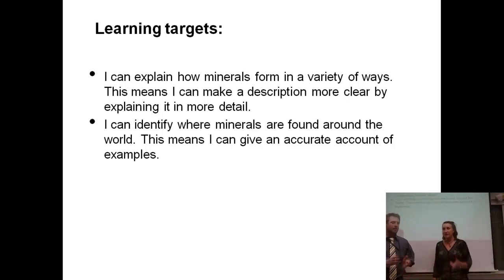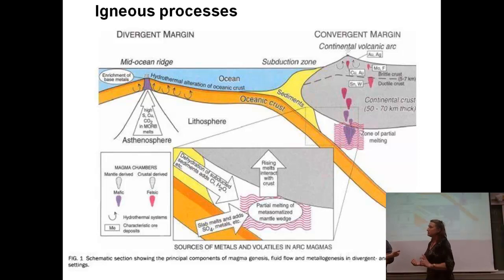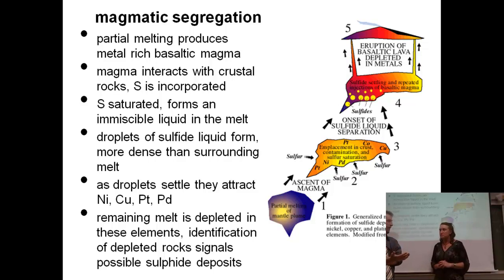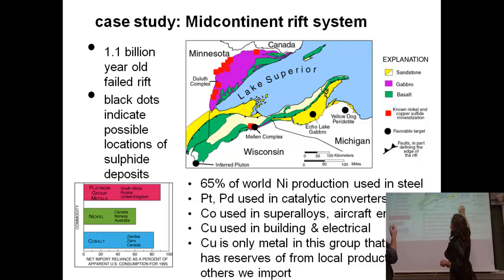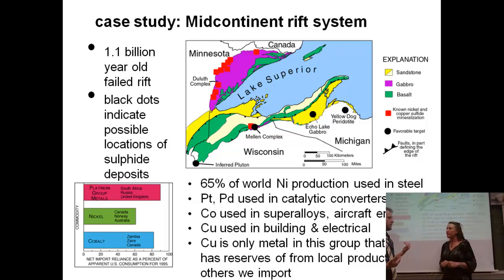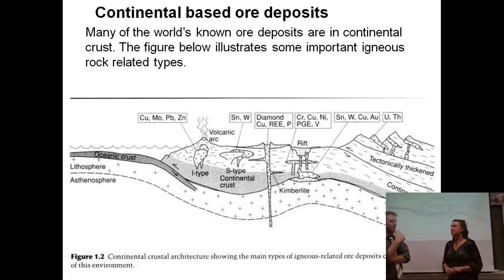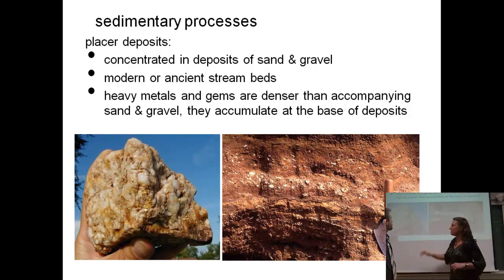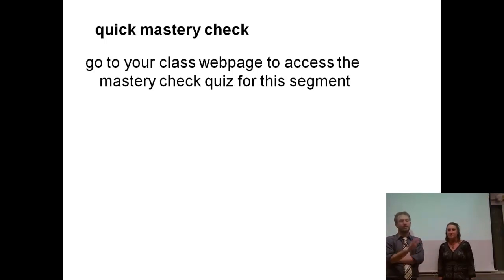Economic Geology segment 2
Students learn about environments where mineral ores are formed and are found in this segment.